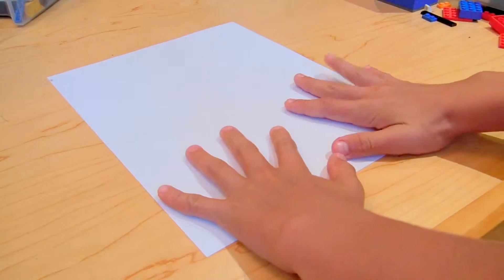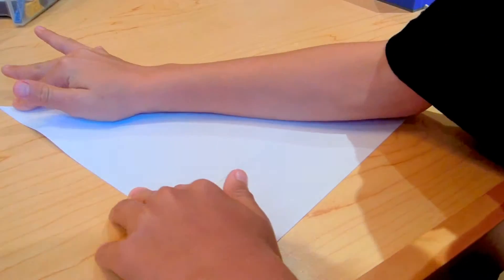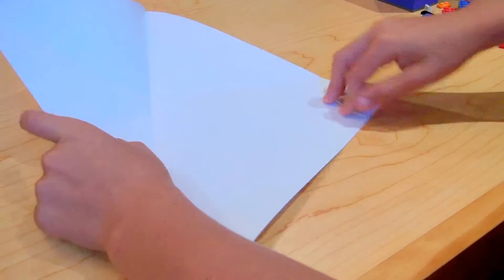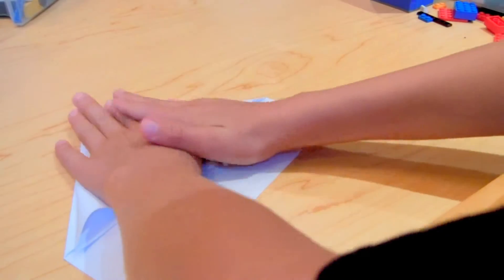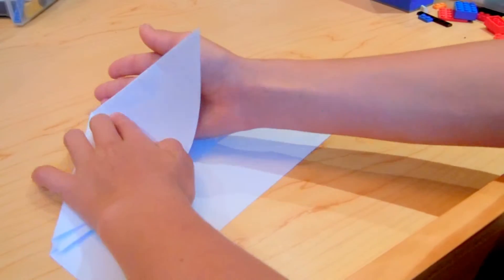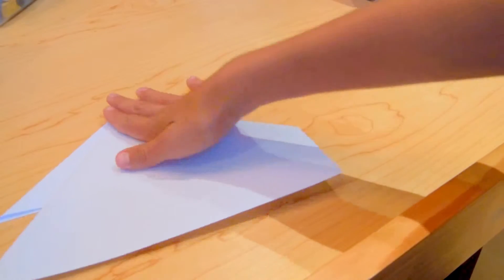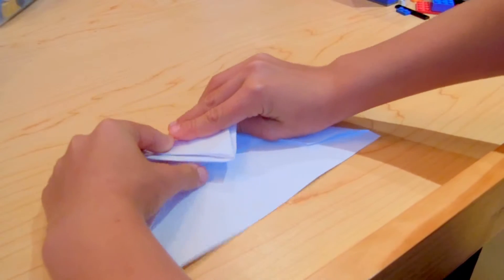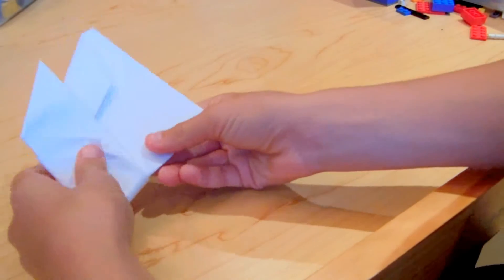Copy of How to make a sick paper airplane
Hey YouTube this is ho w to make a paper airplane